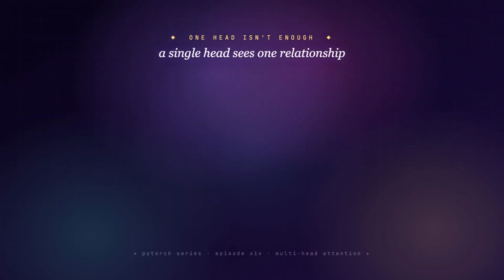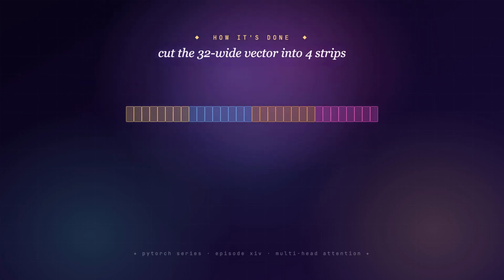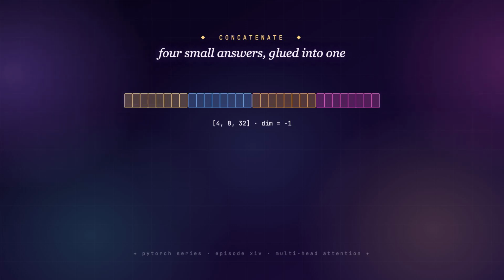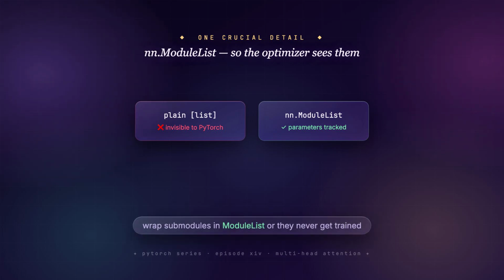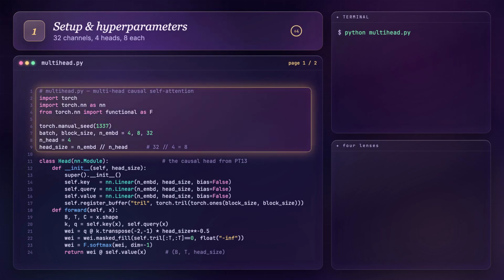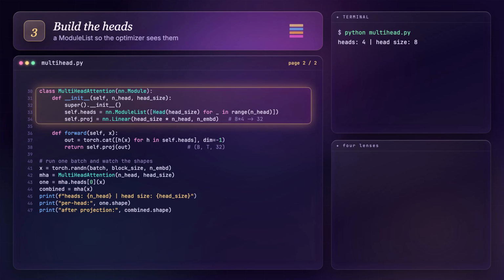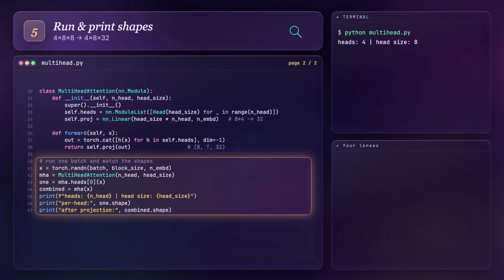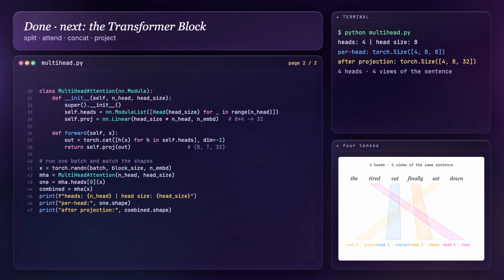14. PyTorch From Scratch: Build Your Own GPT (Multi-Head Attention Explained)